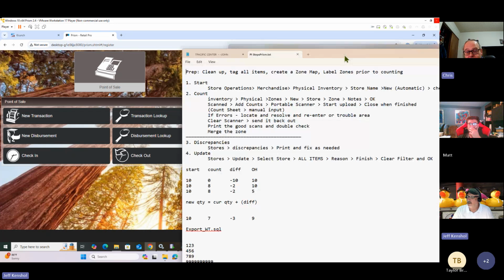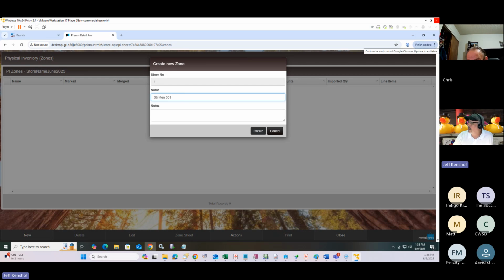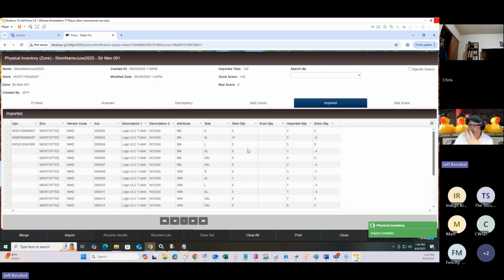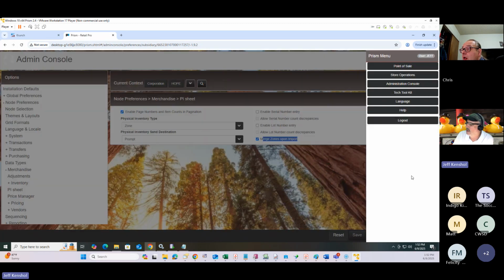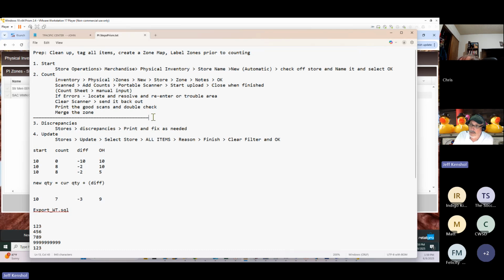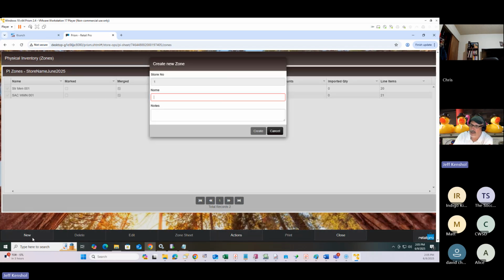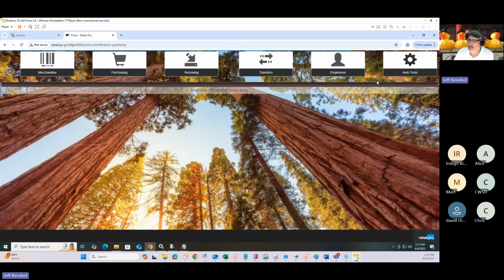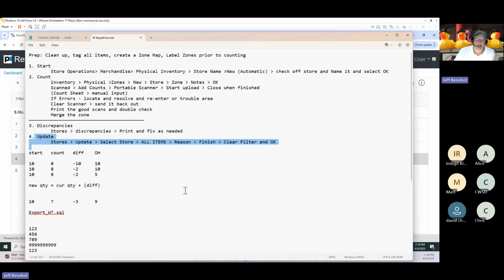PRISM - Physical Inventory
Physical Inventory